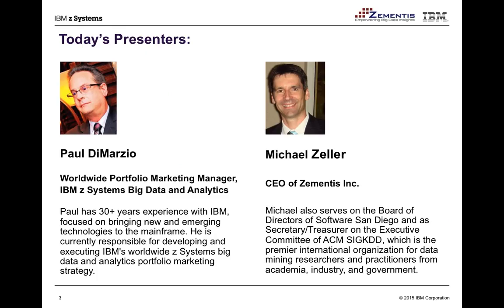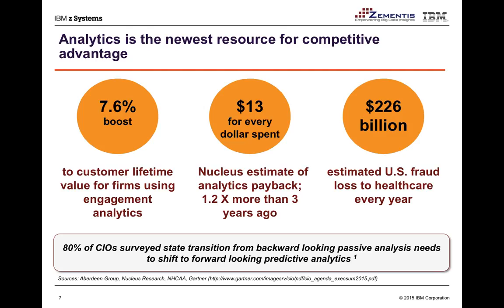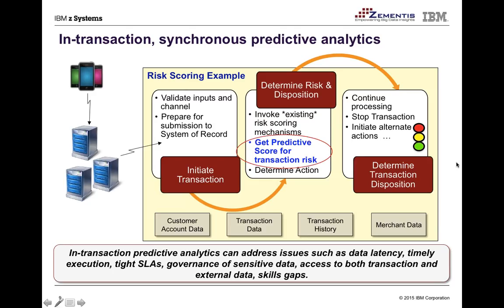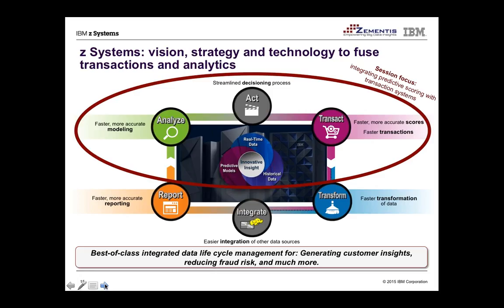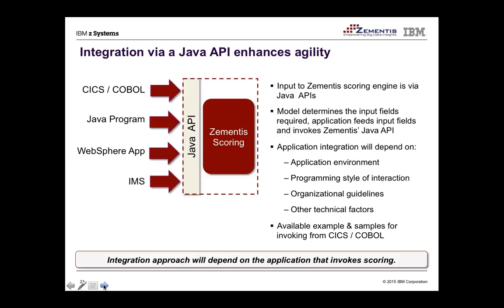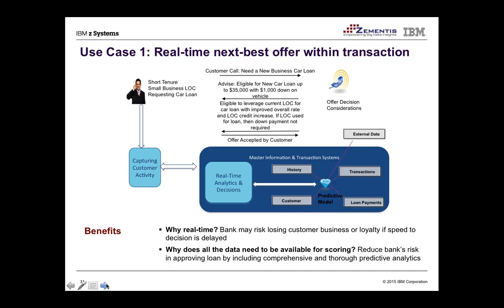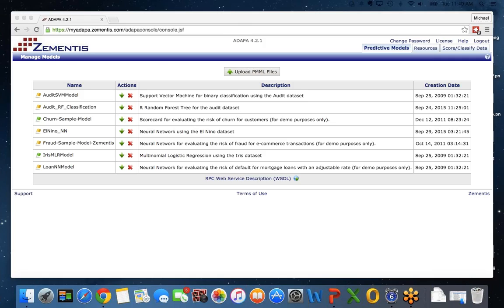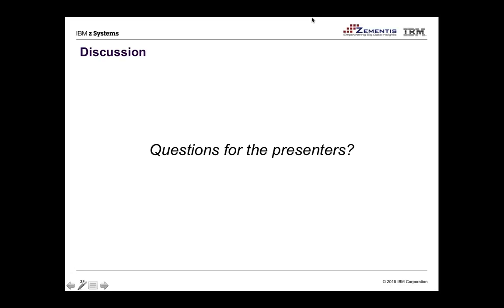150929 Webinar - Business Advantage through In line Predictive Analytics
Recording of our Webinar on Business Advantage through In-line Predictive Analytics: Customer Analytics and Risk Management with Zementis for IBM zSystems.
Presenters: Michael Zeller (Zementis) and Paul DiMarzio (IBM)